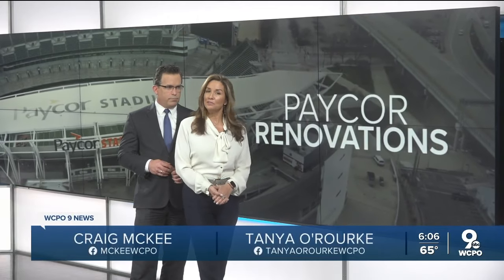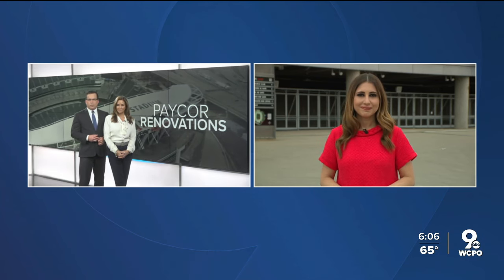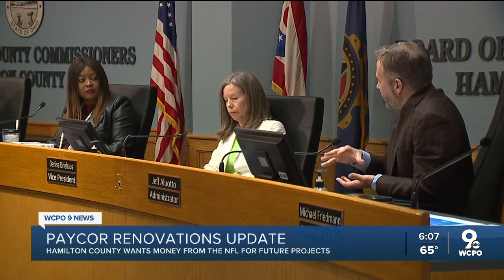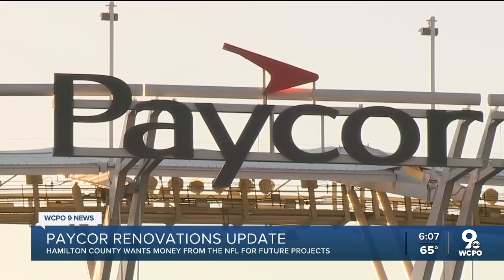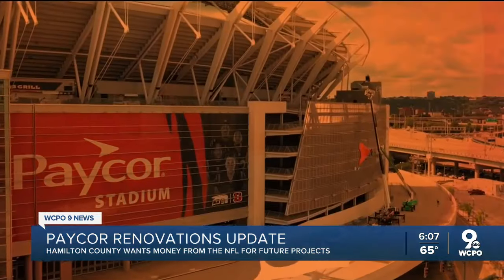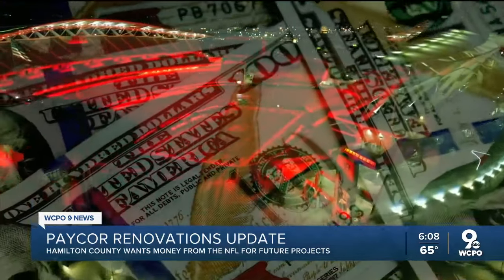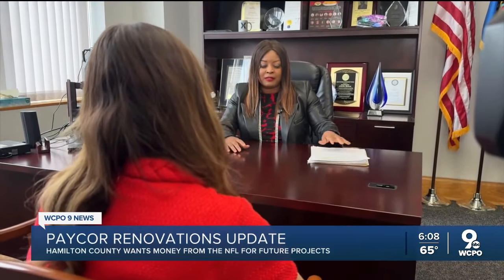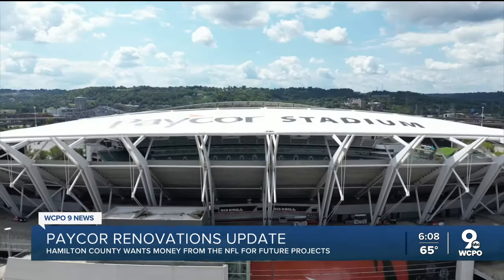Renovations underway at Bengals stadium, county wants money from NFL for future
Renovations are moving forward at Paycor Stadium to replace club seats, the stadium’s turf field and various technology and concession equipment. Hamilton County Commission President Alicia Reece is pushing for the NFL to take on some of the burden for future upgrades.